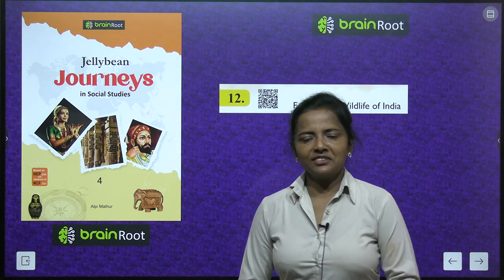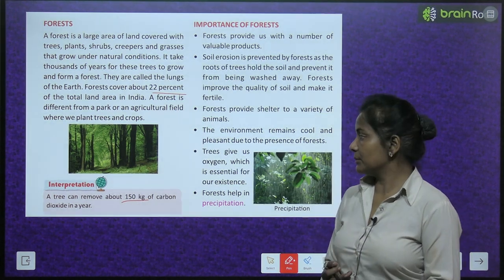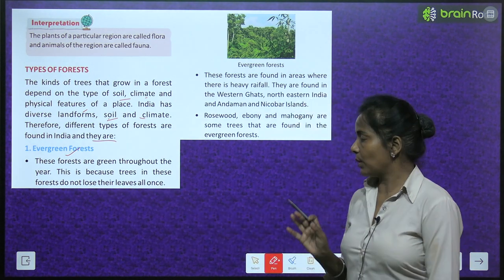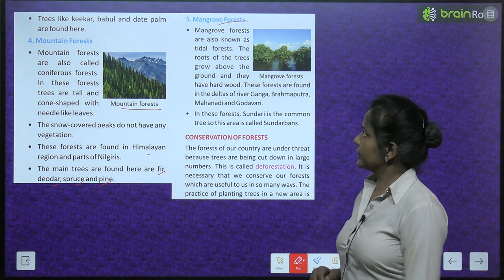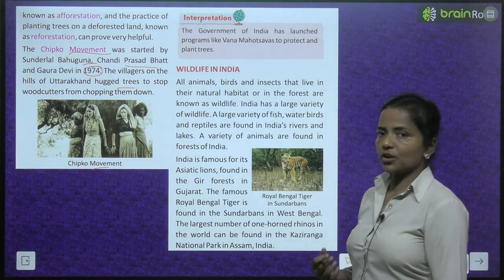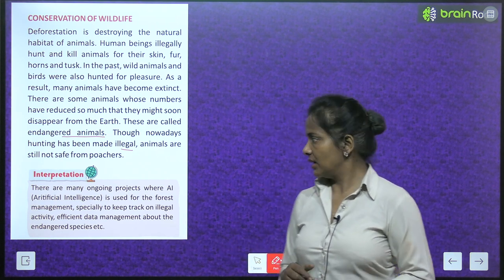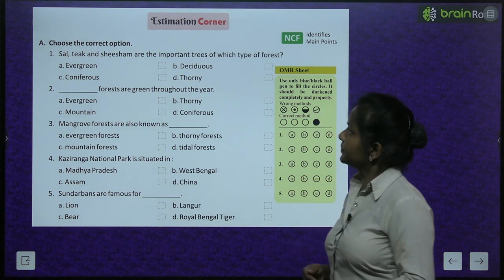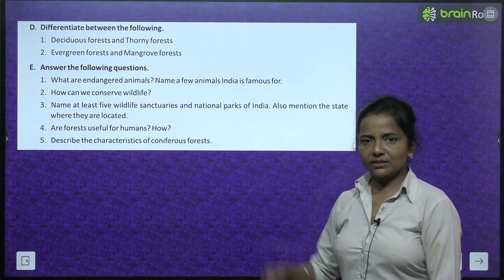BRAIN ROOT SOCIAL STUDIES CLASS 4 CHAPTER 12 FORESTS AND WILDFIFE OF INDIA